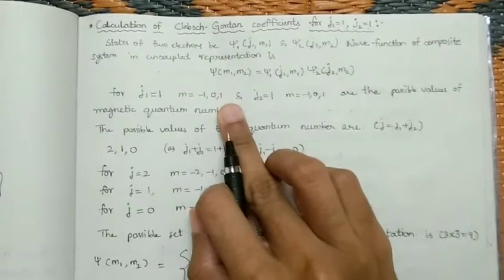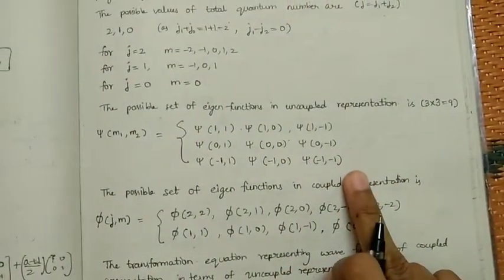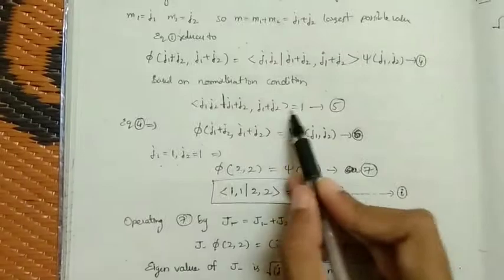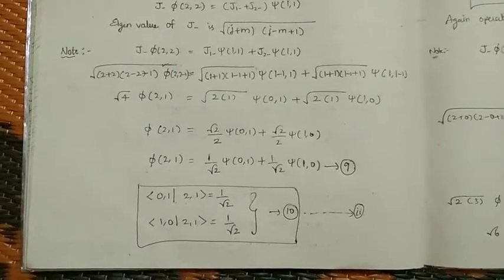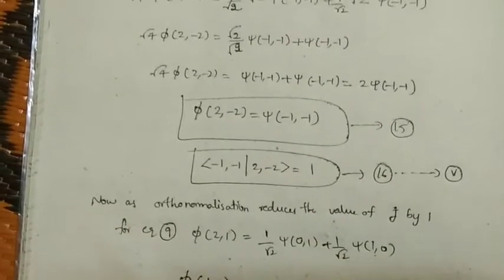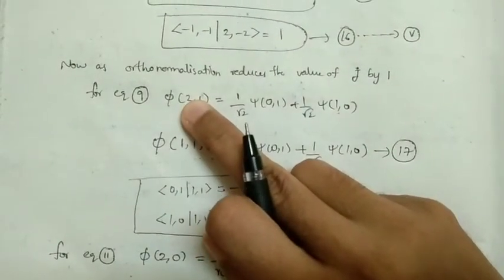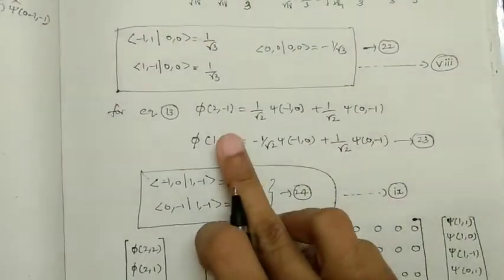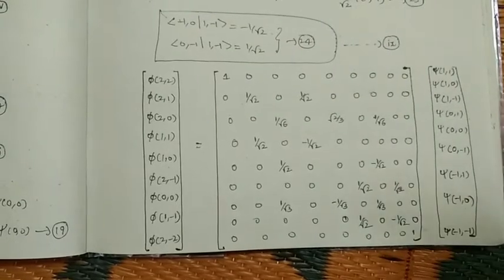Clebsch Gordan Coefficients (480p) (in short) | j1=1 and j2=1 | QM | NNN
For better clarity watch the video at 480p

Clebsch Gordan Coefficients calculation for j1=1 and j2=1 in short had been discussed as detailed explanation on this had been provided in previous two videos